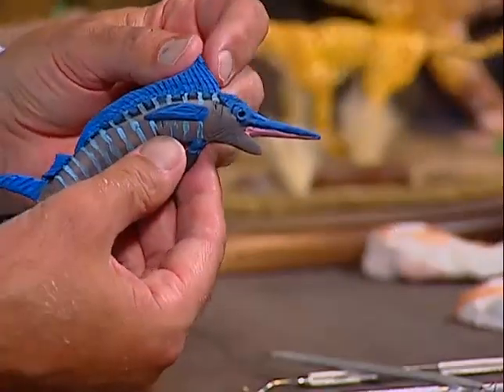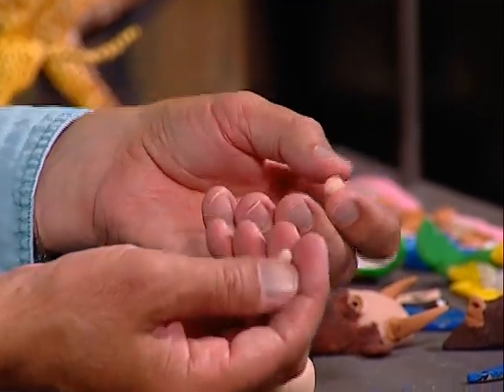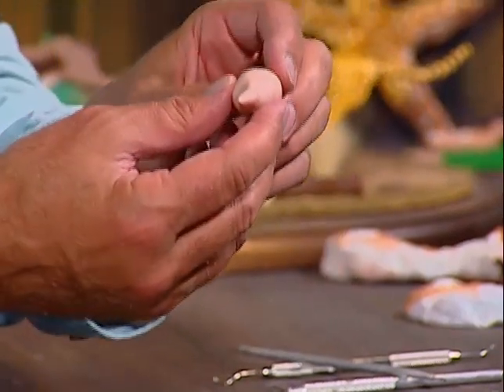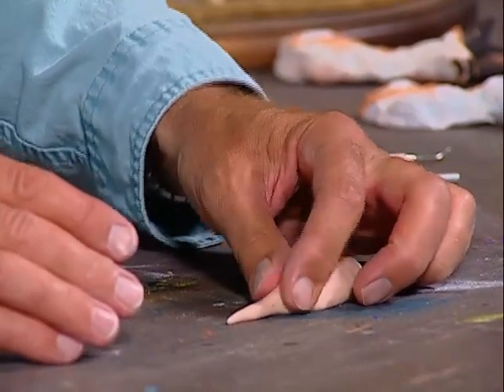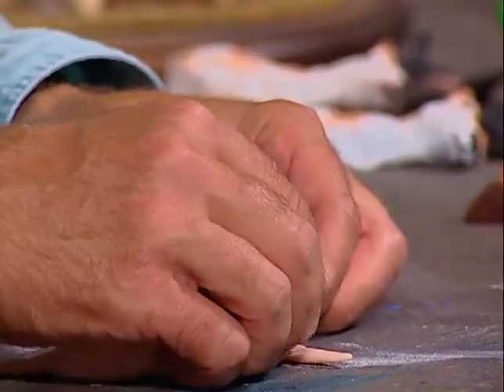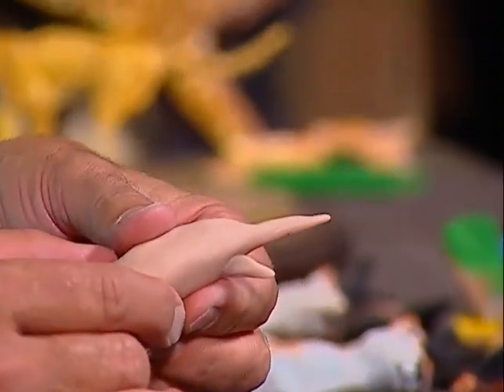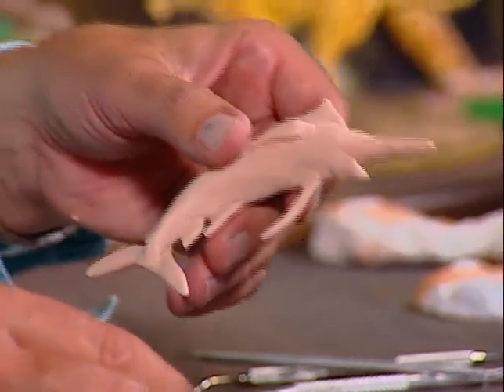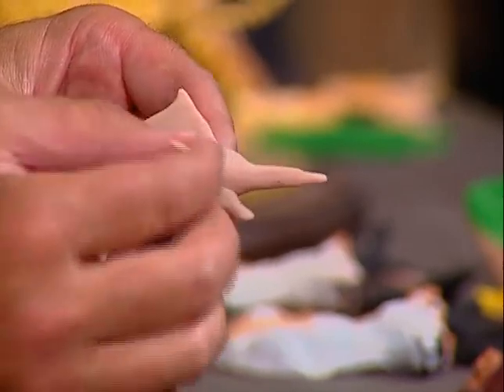Creations in Clay Blue Marlin fish - Clay tutorial for beginners